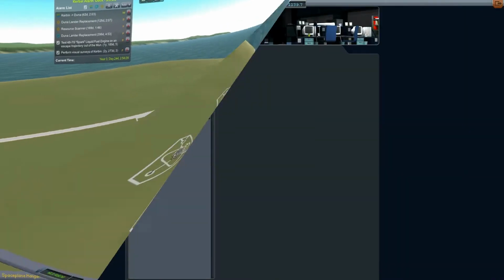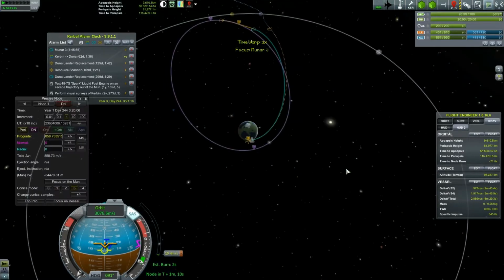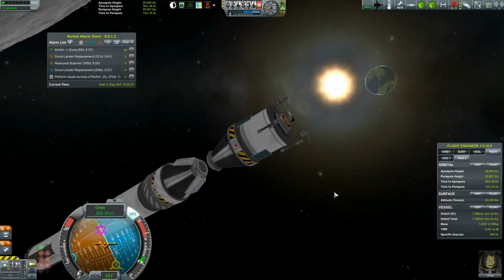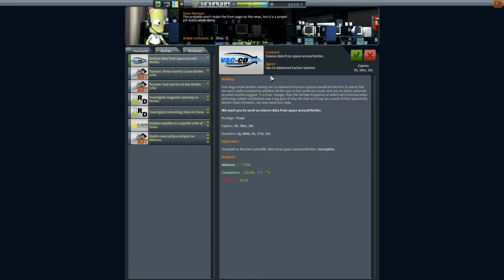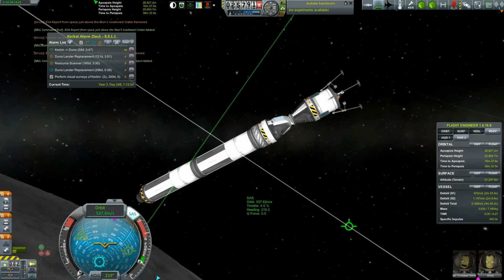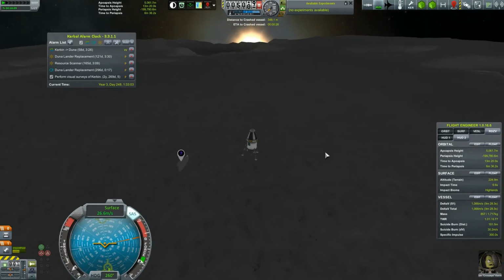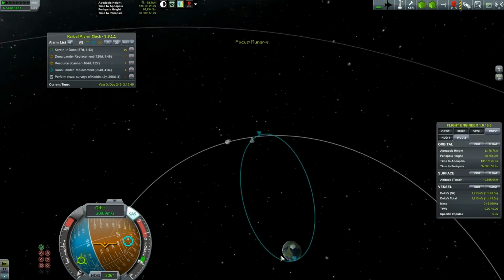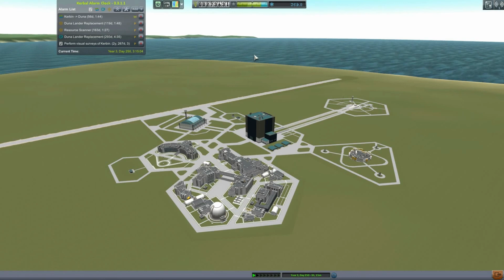HMV Plays KSP 1.0 - Contractor 11: Making More Mun Mission Money!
We need to unlock that final tier of R&D so we can get those drills, so when the Duna window arrives we can head out and make serious cash money. And save those two poor astronauts. Of course. That first. And then the serious cash money.